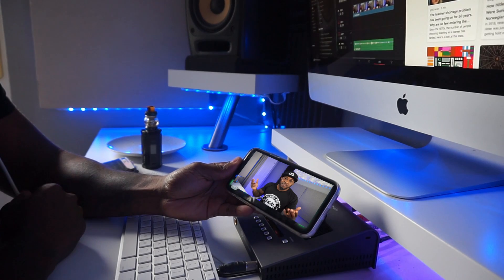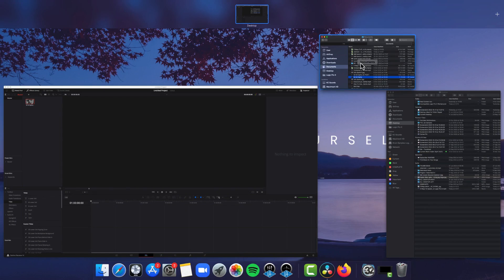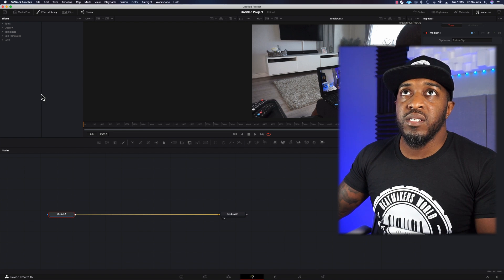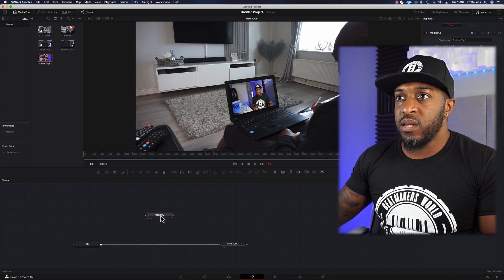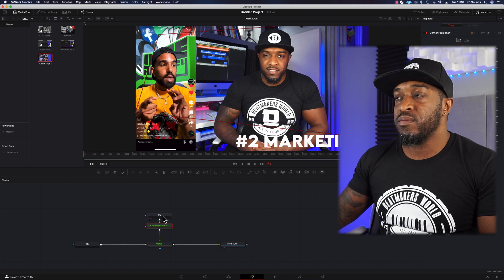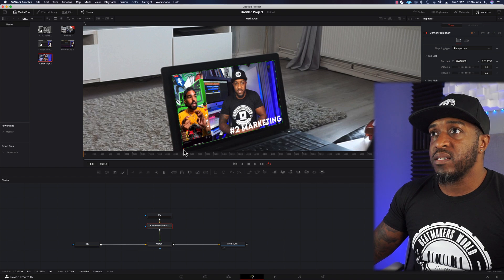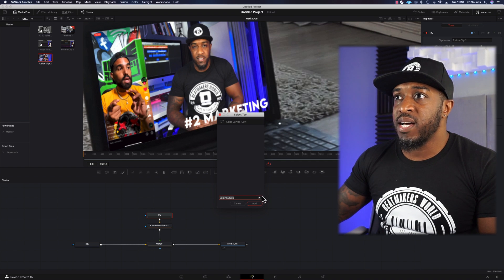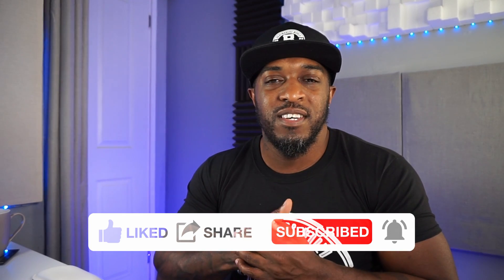Screen replacement: Pin your video or pic to anything in DaVinci Resolve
DaVinci Resolve Tutorial: Screen Replacement (FAST Corner pinning)
Make your videos pop with this editing trick in Davinci Resolve. You can use this video effect to add some sauce to your content.

It's simpe and easy to do, once you follow the method that I show you in this video.

This video will cover:
✅ The step-by-step process of corner pining your videos to another display
✅ How to use Fusion to create this effect (Basic)